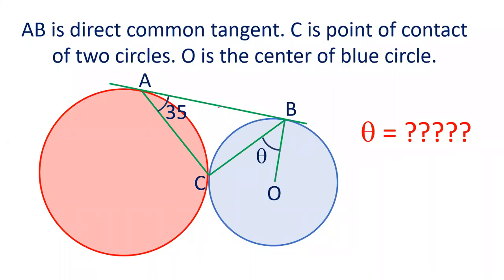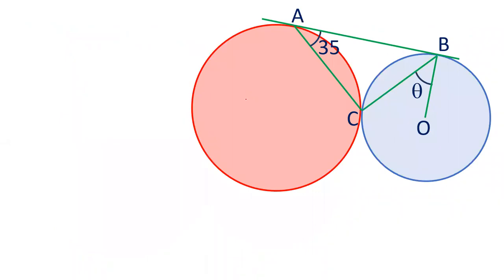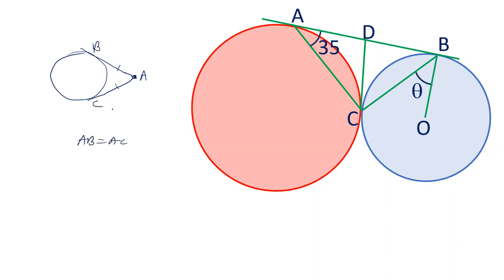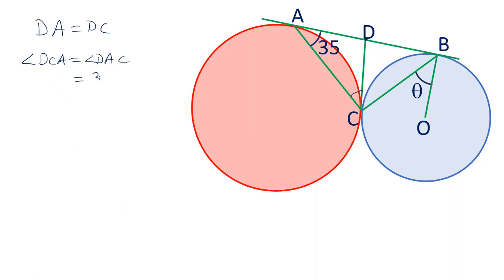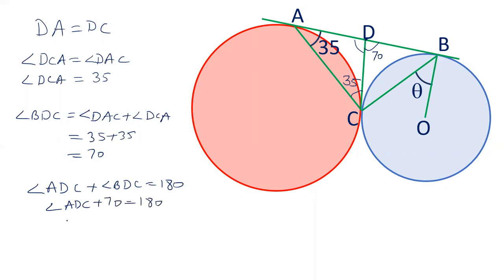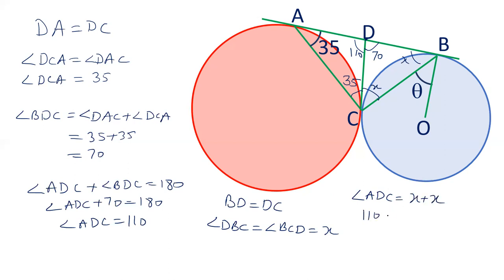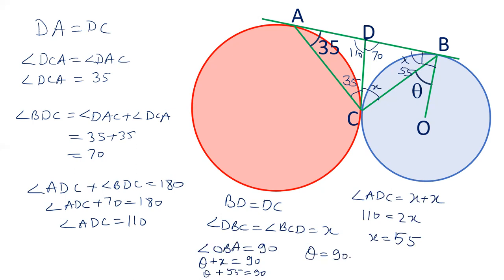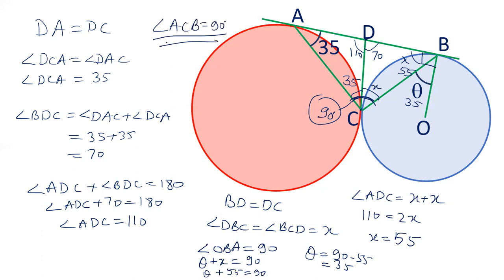AB is a direct common tangent. C is point of contact of two circles. angle BAC = 35. Find the OBC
AB is a direct common tangent. C is point of contact of two circles. angle BAC = 35. O is the centre of blue circle. Find the value of the angle OBC.